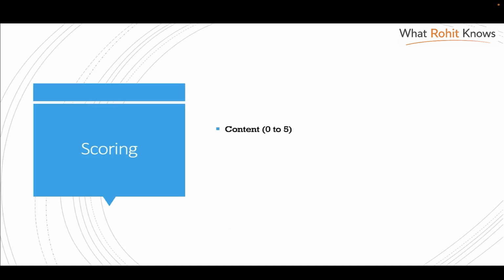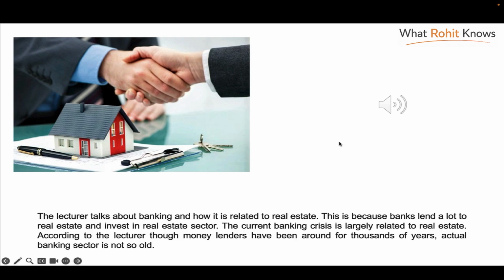PTE Academic - Class C022 Speaking Retell Lecture Introduction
In this Speaking lesson (C022), you will learn a clear, step-by-step approach to score higher in PTE Academic.

✅ What you’ll learn:
• Question type: Retell Lecture
• What the task is testing (scoring focus)
• Timing & how the question appears in the exam
• What to do (and what to avoid) in your first attempt

📌 How to use this course:
1) Watch Introduction → 2) Learn the Method/Template → 3) Watch Tips & Tricks → 4) Do Guided Practice (GP).